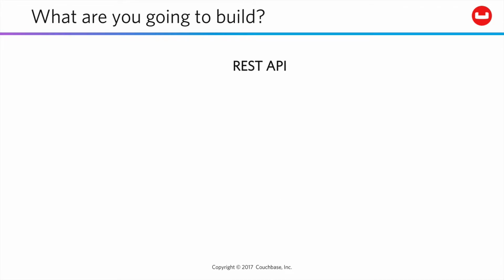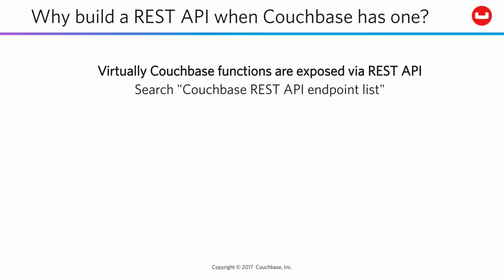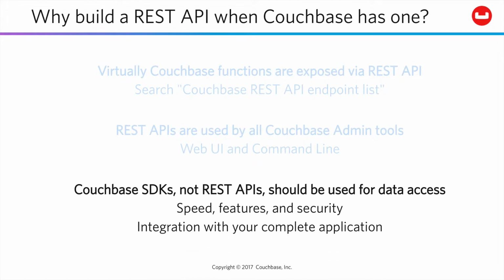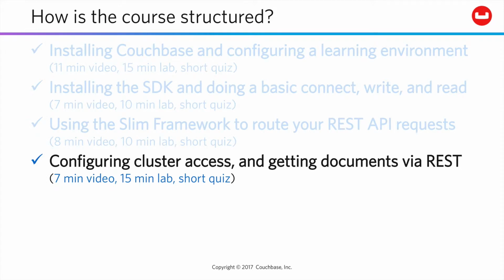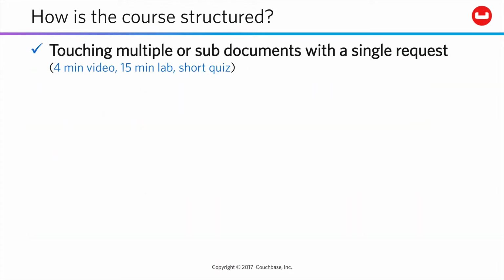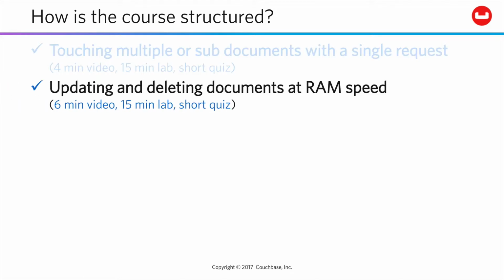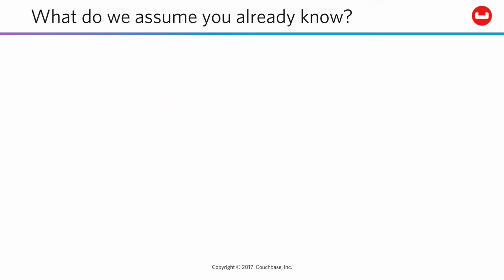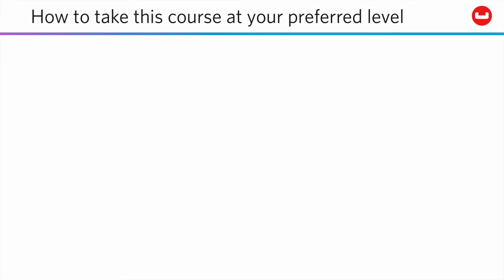CB130p Lesson 0 - Introduction